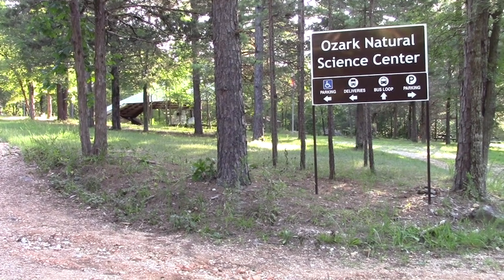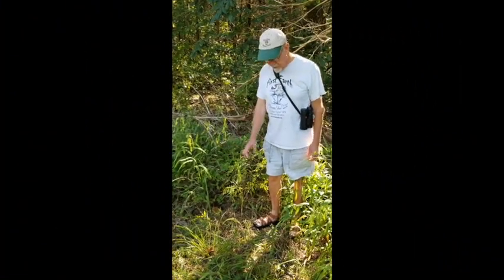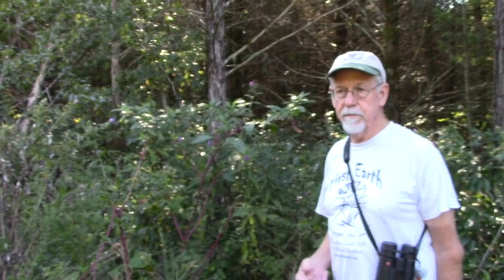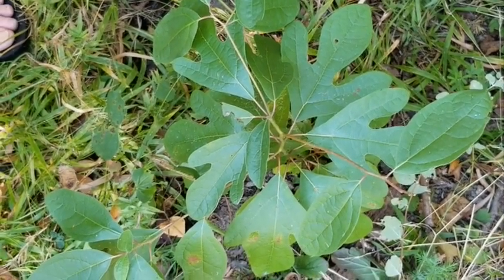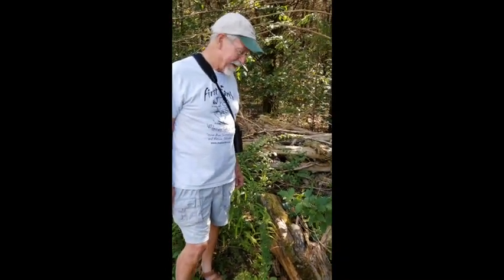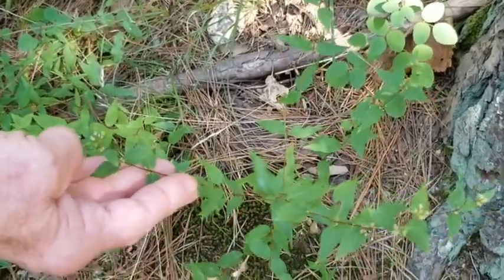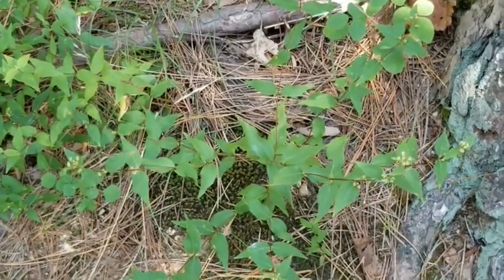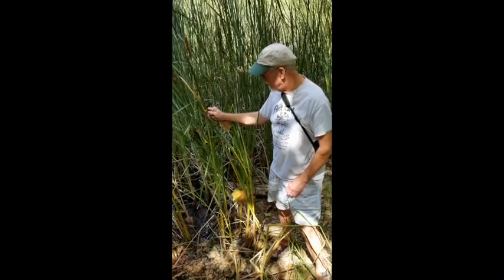ONSC Nature Hike with Bo Brown, author of Foraging the Ozarks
We are pleased to share the second half of Bo Brown’s presentation - a virtual nature hike that includes many of the plants featured in Bo’s book, Foraging the Ozarks. Tag along and learn more about nature’s antibiotic, salad and tea ingredients, tannin removal using a toilet tank, and so much more!